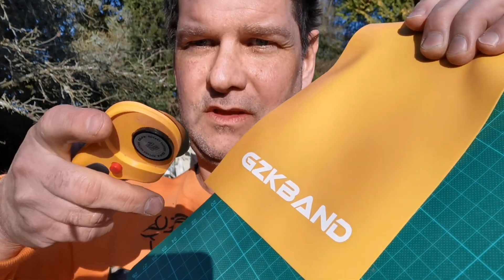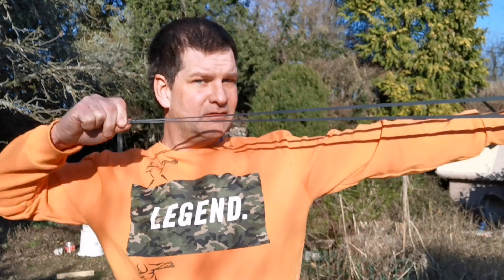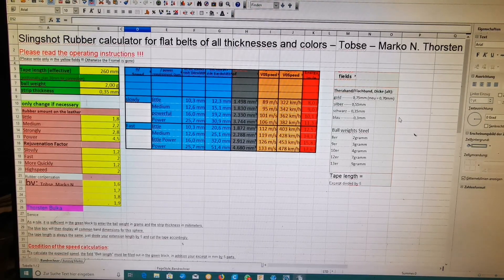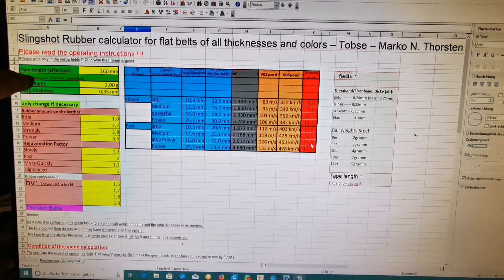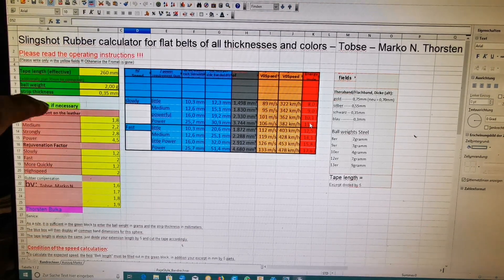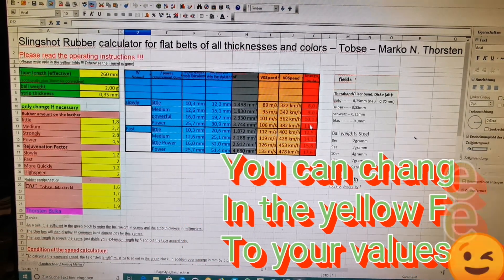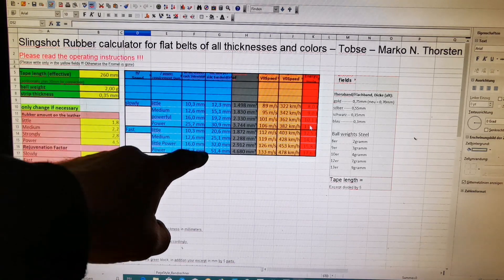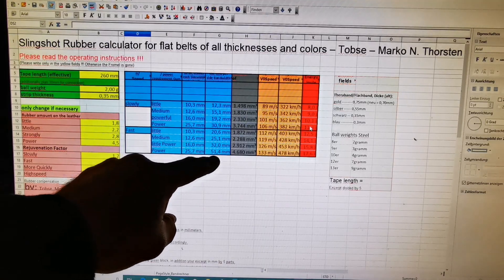Rubber Band Calculator - for Slingshots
From Germany
the calculator for each band thickness, ball weight, etc ...
One shows, which speed at which section you get approx.
So Joul, Energi,
for fast shooting, or if need be - hunting